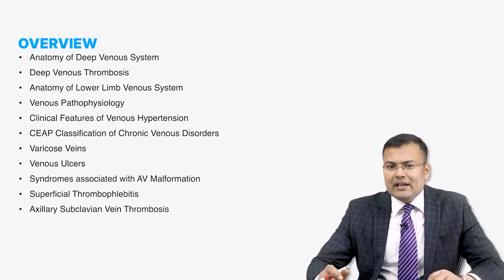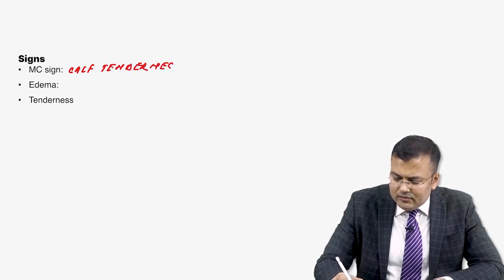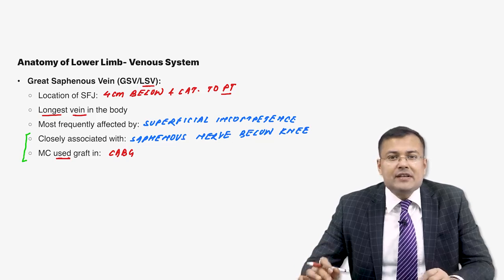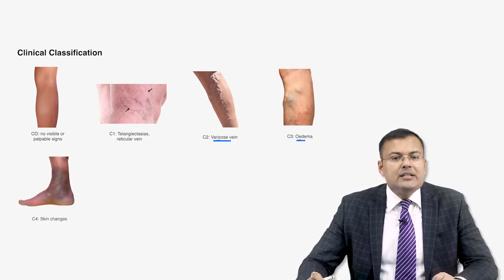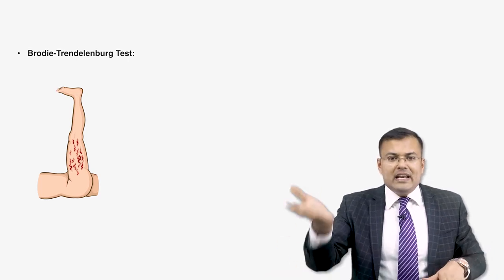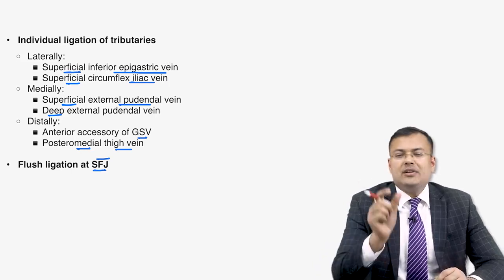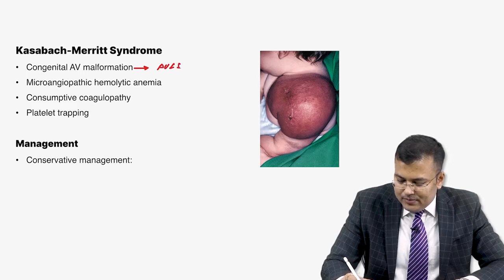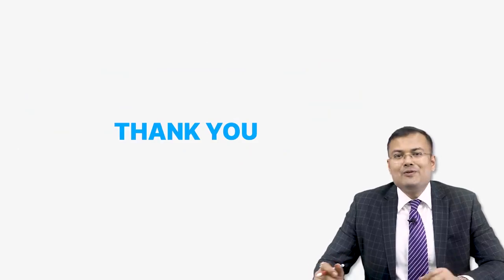41 Veno dis